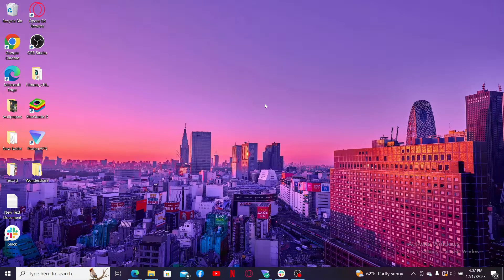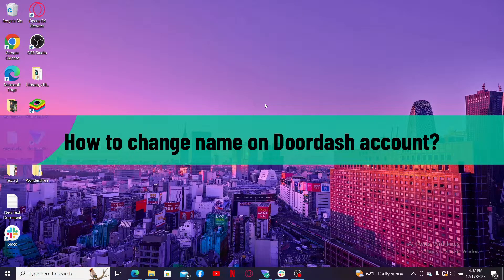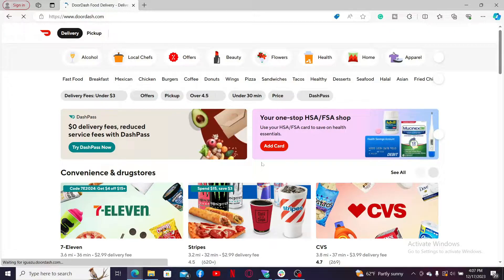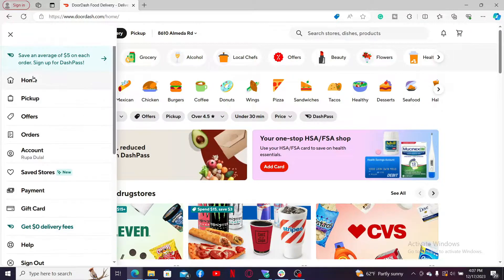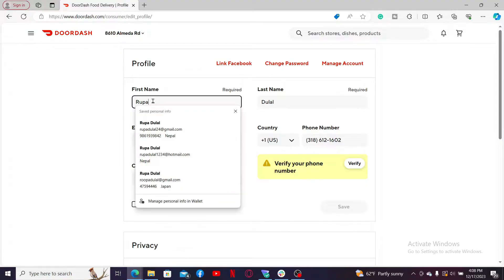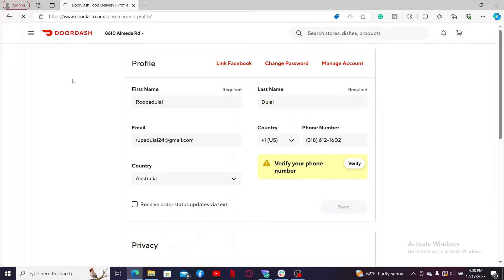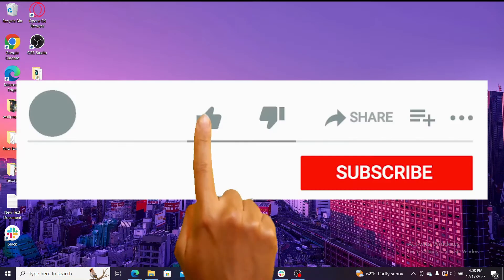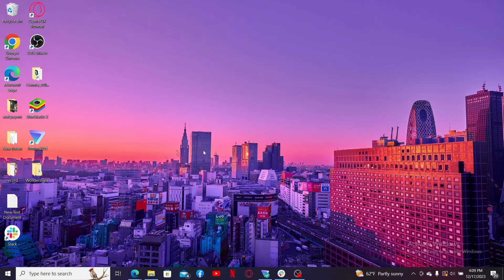How to Change Name on DoorDash 2024?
Ensure your DoorDash profile reflects the correct information by learning how to change your name effortlessly. In this step-by-step tutorial, we'll walk you through the process of updating your name on DoorDash, making sure your orders and deliveries are associated with the right identity. Watch now and keep your DoorDash profile accurate and up-to-date.